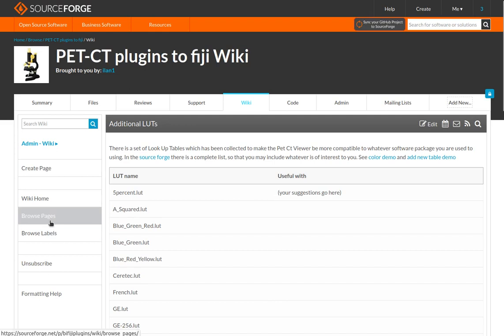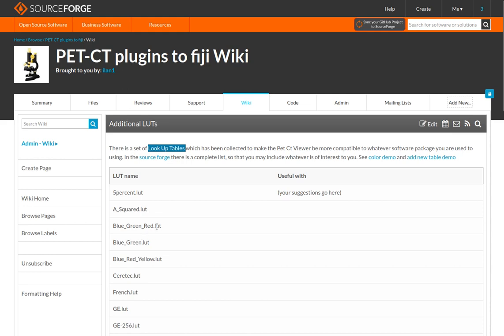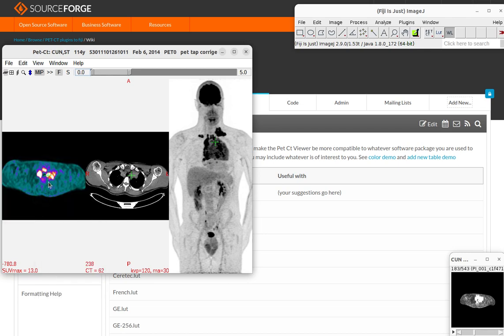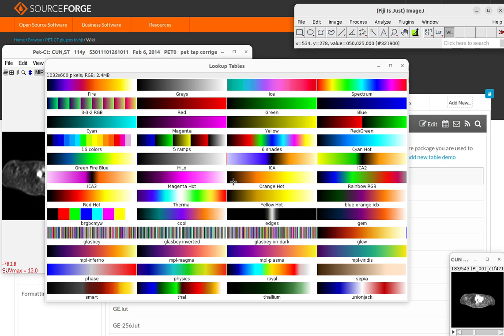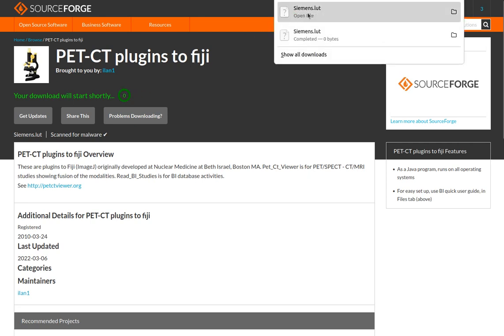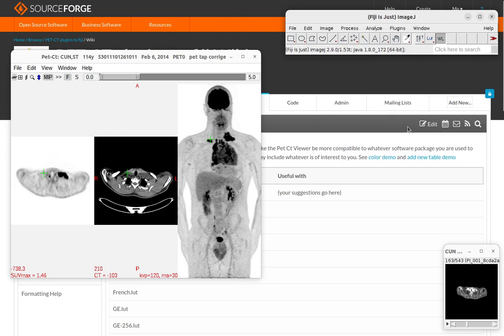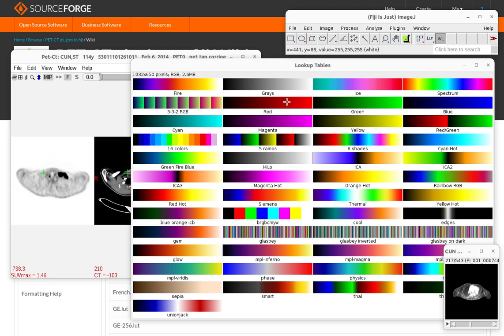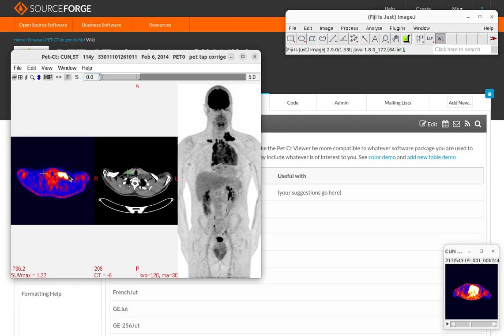demoAddLut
Demo on how to add your special LUT